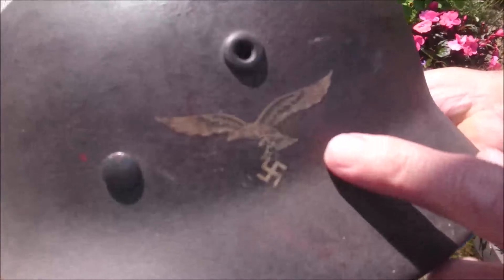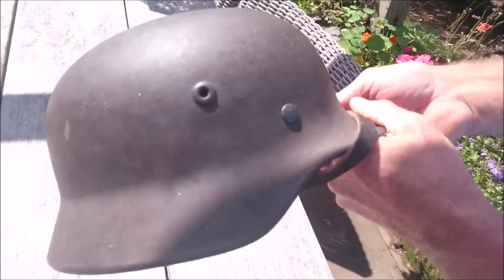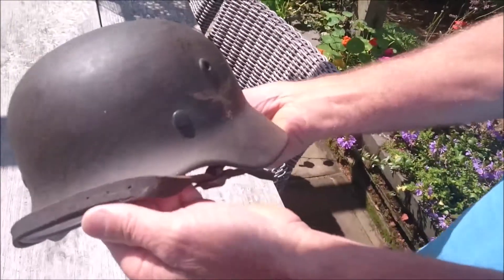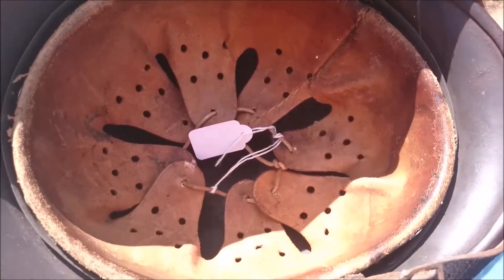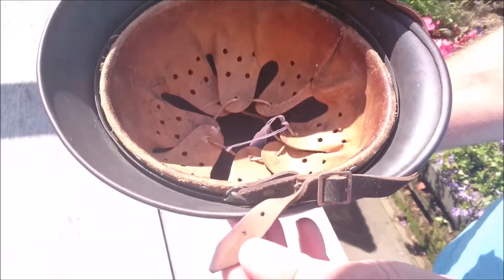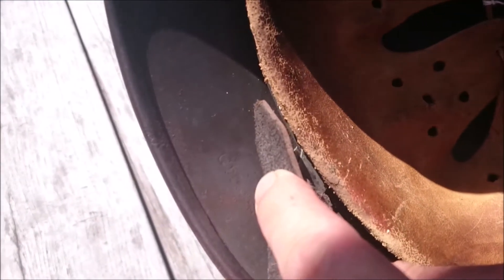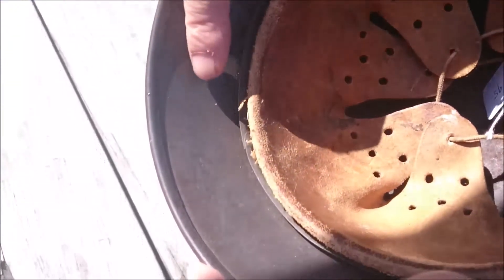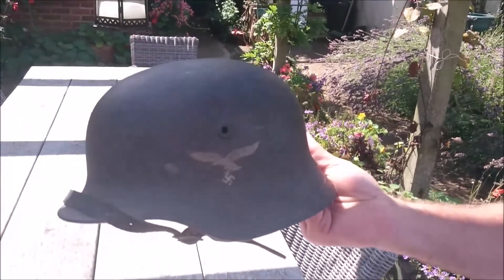M40 Luftwaffe Single Decal Helmet